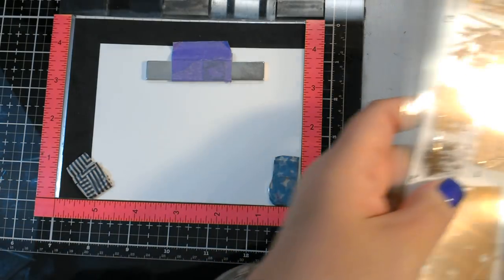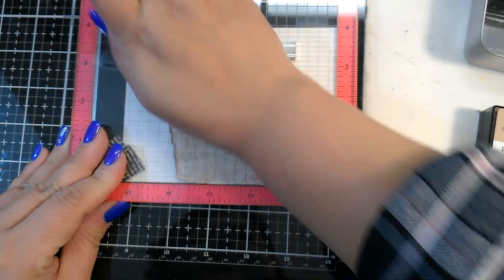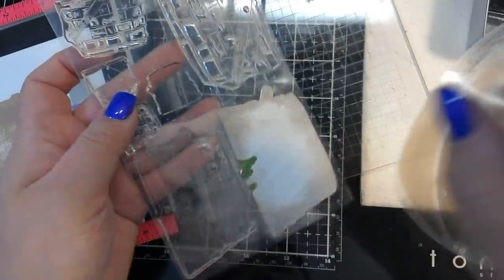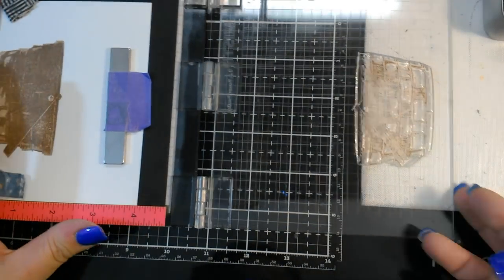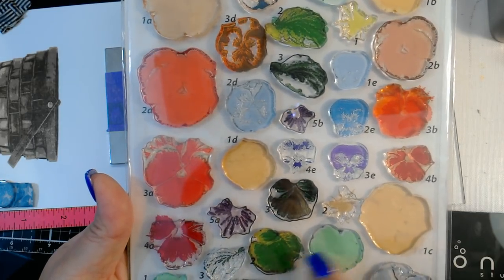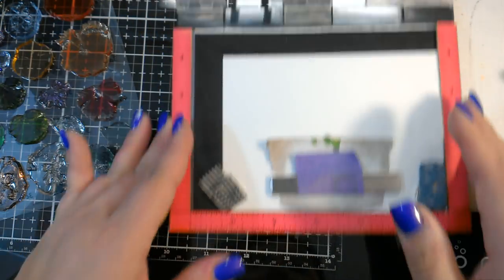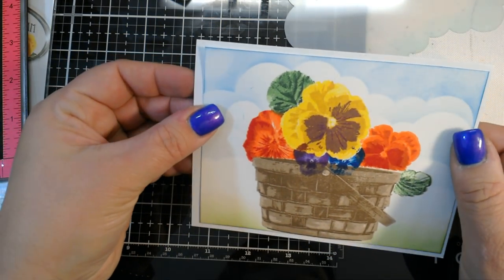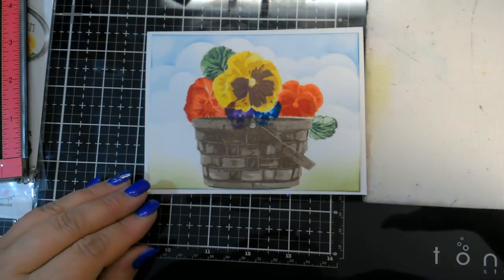3 step pansies in a layered basket by Kitchen Sink Stamps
Kitchen sink stamps:
3 step pansy
3 step basket
Sentiment from 3 step hibiscus

After filming the video I stamped out some more flowers and cut them out and adhered them over the flowers infront.  This layered look covered my mistakes and made the card look like pansies were coming out of the basket.